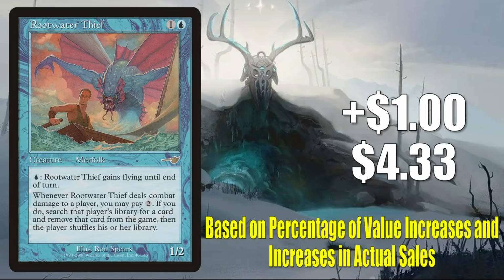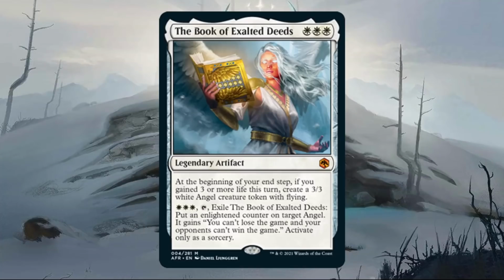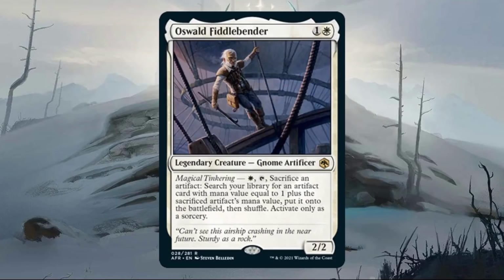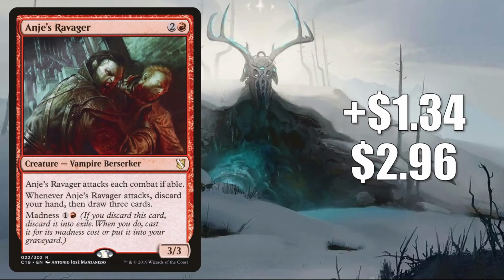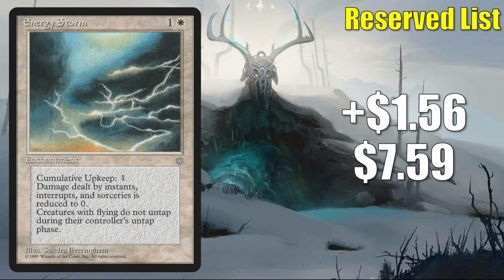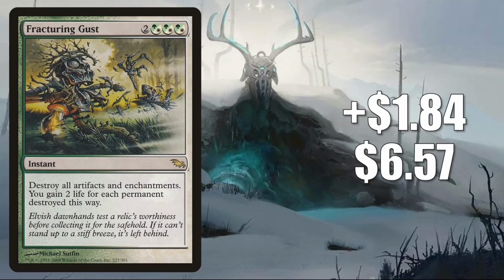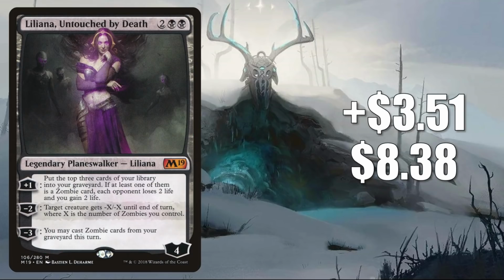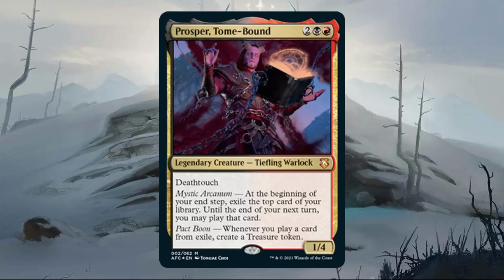MTG Market Watch Top 10 Hottest Cards of the Week: Faceless Haven and More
In this special edition of the Magic the Gathering Market Watch we countdown the ten hottest cards of the week including Faceless Haven.

Adam Hall
Aren Martin
Brian Ramirez
Cesareo Garasa
Daniel S.
Dave Acosta
Gregory Boswell
Irish Wristwatch
Jeremy Beard
Jordan Smith
Joshua Lacroix
Justin Lewis
Kay Drechsler
Kjell Egil Hustad
Manny Diaz
Marcos Ong
Michael Marchetti
Oliver Padberg
Robert Gress
Sean Brown
Tim Griskus
Xiaofan Yin

Aaron lovelace
Anthony Mikulaschek
Cade Browning
Colin Chapertan
Daren Manville
David Foreman
David Olivares
Drew Hartl
Josh
Michael Jacques
MTG Strategist
Ordinary Mike
Poul Price
Summer Tardy

Alexander Levine
Allen Law
Alper Markov
Al Soto
Andrew Caltagirone
Benjamin Hanisch
Clint Stewart
Geert Borger
Giovanni Fox
Jared Teague
Jeff Joecken
John Johnson
Lew Dukes
Louis J Neumayer
Mitchell Davenport
Oliver Schulz
Pinnito
Piotr Jedliński
Quintin Ang
Ryan Barolo
Sehanine Moonbow
Squick Thinger
Teren Williams
Thiemo
Zachary Steinke